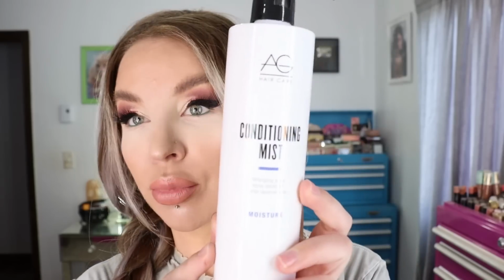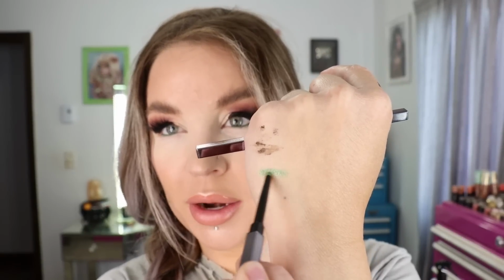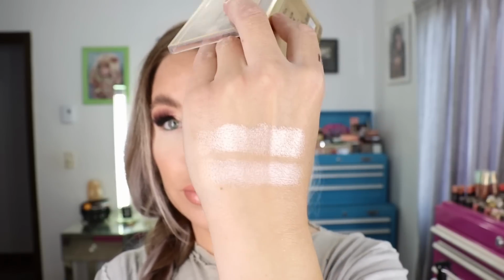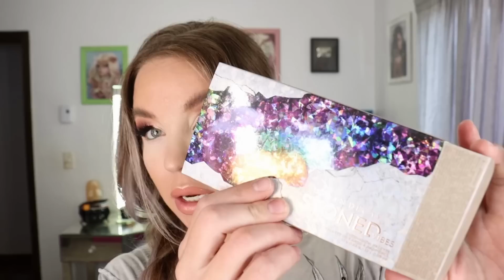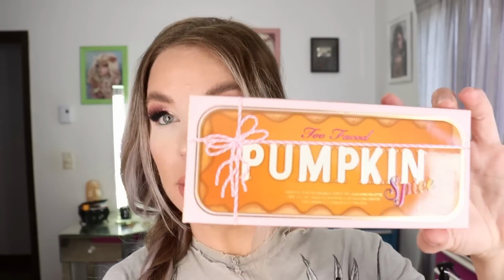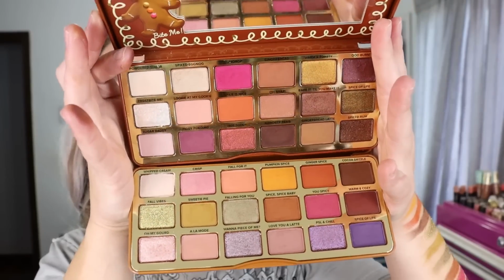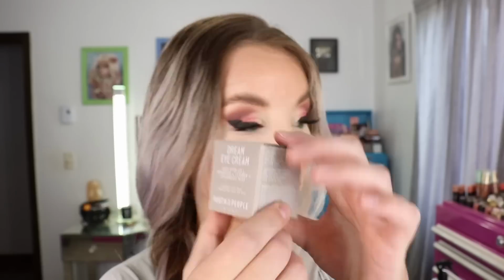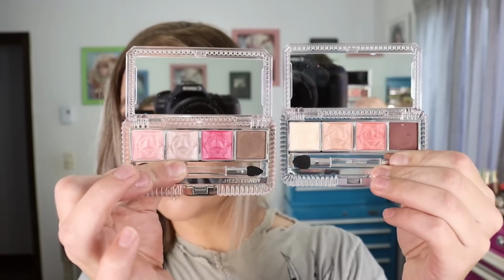Haul : Nars, Too Faced, Urban Decay, Buxom, Jill Stuart, Revolution, Covergirl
Products Mentioned in Video :
*Moisture Conditioning Mist Detangling Spray by AG Hair
*Acne Treatment Gel by Differin
*Easy Breezy Volumizing Brow Gel by CoverGirl in Medium & Deep
*XX Revolution XXact Eyeliner Pencil in Camo & Blazer
*Lustre Highlighter by Revolution PRO in White Rose
*Hidden Jewels Ultimate Eye Look Palette by Revolution PRO
*Skin Bronzing by NABLA in Soft Revenge
*Skin Glazing by NABLA Lola
*Full Force Plumping Lipstick - '90s Nudes by Buxom in Heartthrob
*Stoned Vibes Eyeshadow Palette by Urban Decay
*Pumpkin Spice Eyeshadow Palette by Too Faced
*NARS Extreme Effects Eyeshadow Palette
*Youth To The People Dream Eye Cream
*MILK MAKEUP Kush Lip Balm - Pride Edition

Products I'm wearing in this video:
*No7 Advanced Foundation SPF 50 Cool Beige & Wheat
*Essence Bye Bye Panda Eyes! Mascara
*RCMA No Color Powder (under eyes)
*Too Faced Peach Perfect Setting Powder
*Kosas Revealer Concealer Super Creamy + Brightening Concealer in Tone 1
*Guerlain Meteorites in Claire
*Em Cosmetics Lip Liner in Teddy
* Covergirl Easy Breezy Brow in Medium+Deep
* Duo Tinted Brush on Lash Adhesive
*Givenchy Kohl Couture Eyeliner in Jade :
*Physicians Formula Organic Wear Liquid Eyeliner in Black